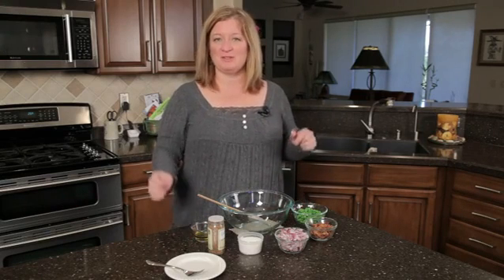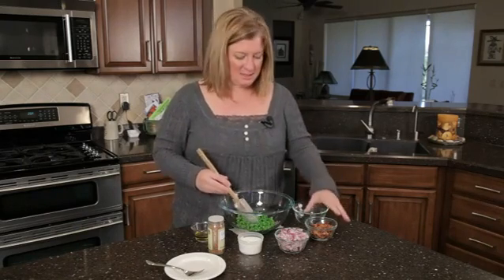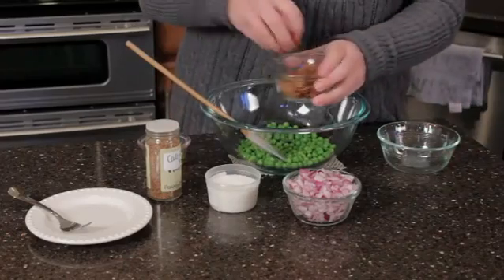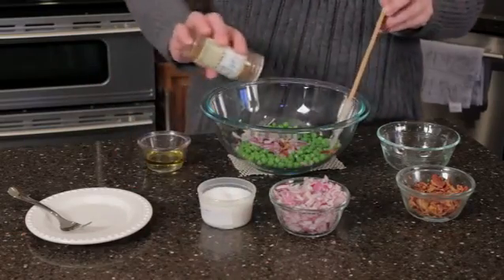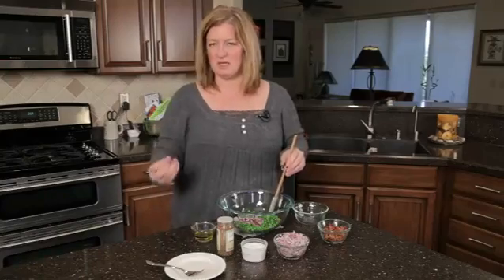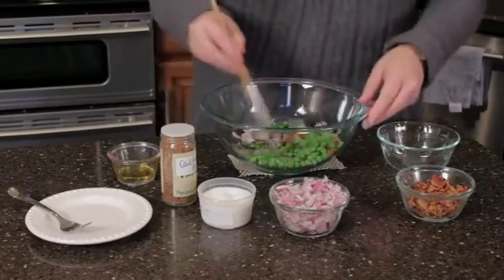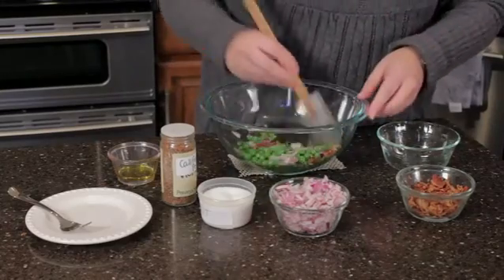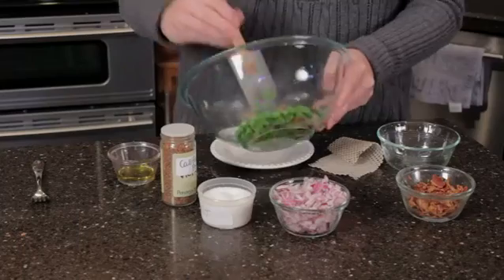Cold Pea & Onion Salad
Cold Pea & Onion Salad. Part of the series: Playing With Food: Peas. Cold pea and onion salad is a great dish that will surely hit the spot just right. Make cold pea and onion salad with help from a passionate cooking professional in this free video clip.